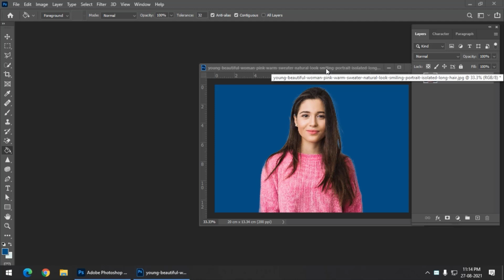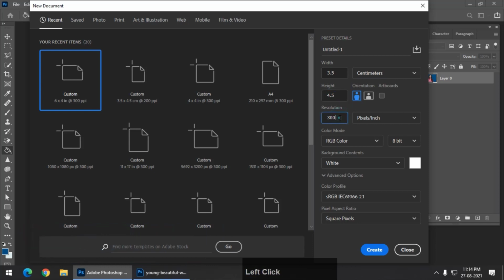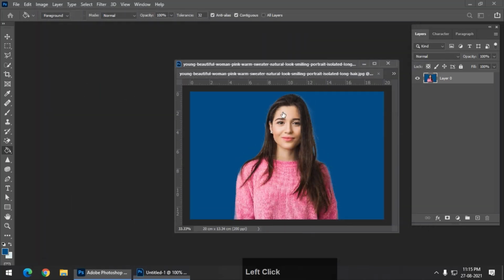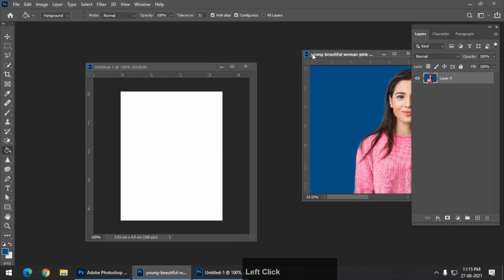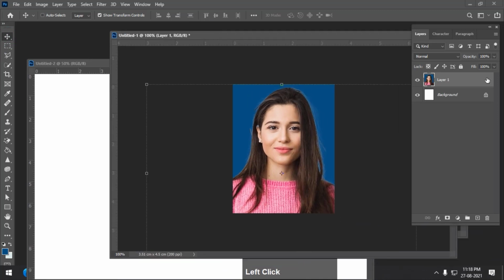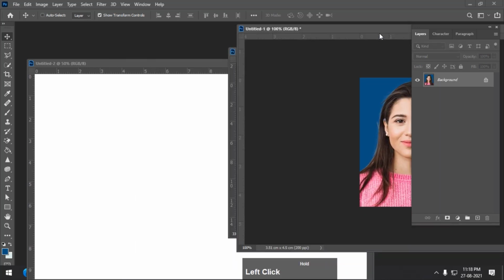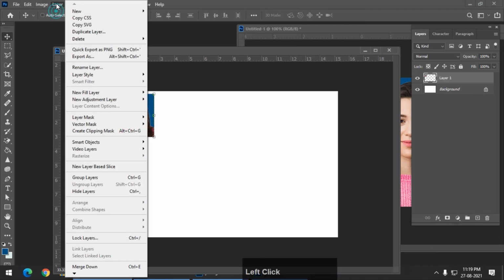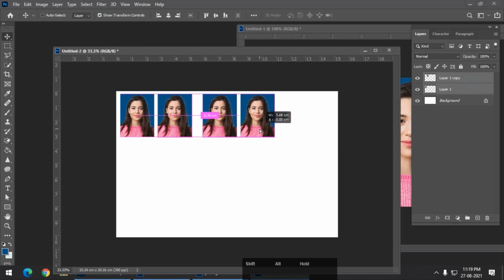Create Passport Size Photos in Photoshop with Simple Steps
In this video we're going to see how to create Passport Size photos in Photoshop. We'll see both methods for printing as well as for uploading.